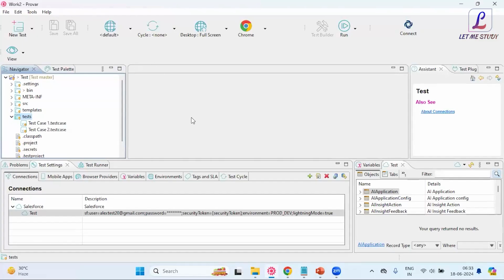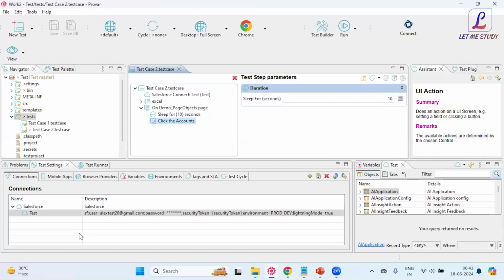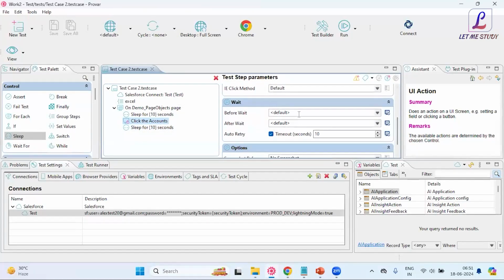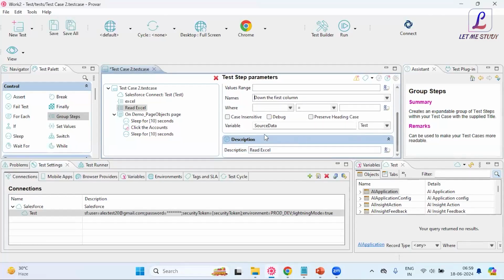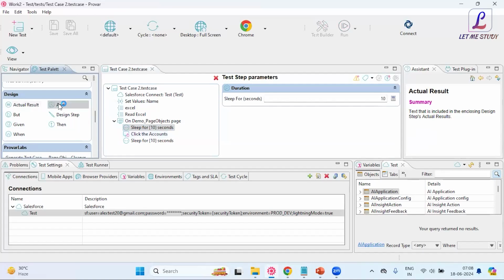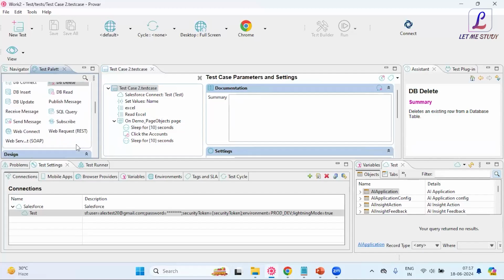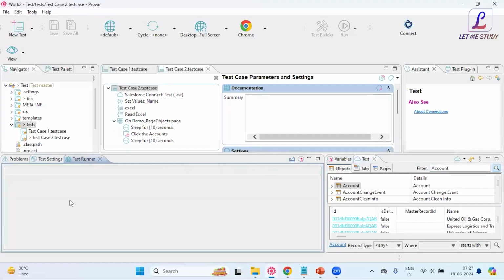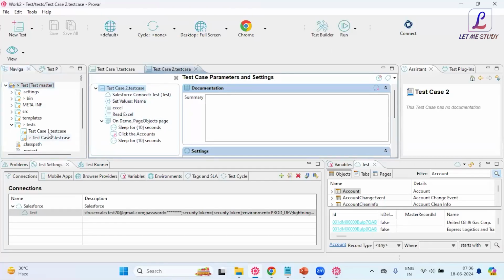Provar(Provar has built powerful products for test automation and quality management)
Provar is a test automation tool designed specifically for Salesforce applications. It offers a no-code and low-code approach to test automation, making it accessible to both technical and non-technical users. Here are some key features and benefits of Provar:

Salesforce Integration: Provar is built to work seamlessly with Salesforce, including Lightning, Classic, and various Salesforce clouds (Sales, Service, Marketing, etc.). It can interact with all standard and custom objects, fields, and functionalities in Salesforce.

No-Code/Low-Code Interface: Provar provides a user-friendly interface that allows users to create and execute tests without needing to write code.

Test Authoring and Maintenance: Provar offers intuitive test authoring capabilities, allowing users to create robust and reusable test cases. It also supports data-driven testing and integration with external data sources.

End-to-End Testing: Provar supports end-to-end testing, including UI testing, API testing, and database verification. This ensures that all aspects of Salesforce implementations are thoroughly tested.

CI/CD Integration: Provar can integrate with continuous integration and continuous delivery (CI/CD) pipelines, making it easier to automate testing as part of the software development lifecycle. It supports popular CI/CD tools like Jenkins, Azure DevOps, and others.

Reporting and Analytics: Provar provides detailed reporting and analytics features, helping teams track test results, identify issues, and improve test coverage.

Cross-Browser and Mobile Testing: Provar supports cross-browser testing and mobile testing, ensuring that Salesforce applications work as expected across different platforms and devices.

Let Me Study is one of the world’s leading training providers. We provide One on one and batch online training in disciplines such as Cyber Security, Cloud Computing, Project Management, Digital Marketing, and Data Science among others, where technologies and best practices are changing rapidly and demand for qualified candidates significantly exceeds supply.We are offerings most updated, industry-designed certifiction training programs.